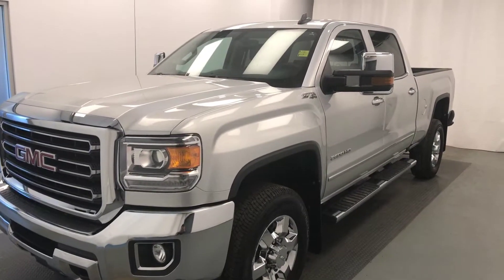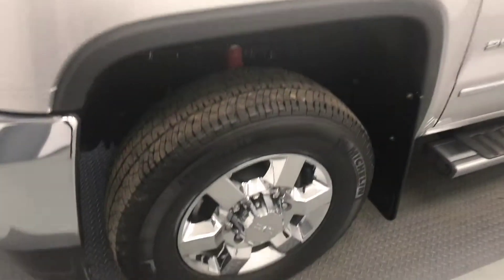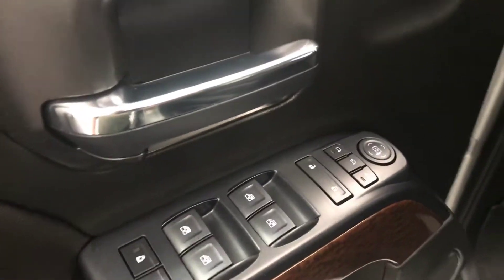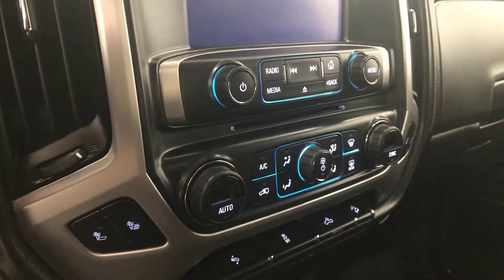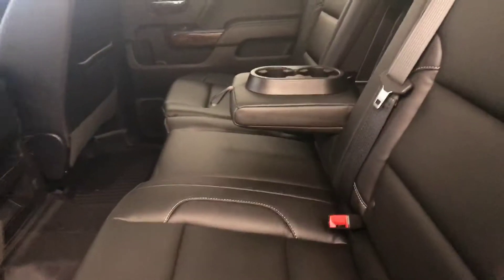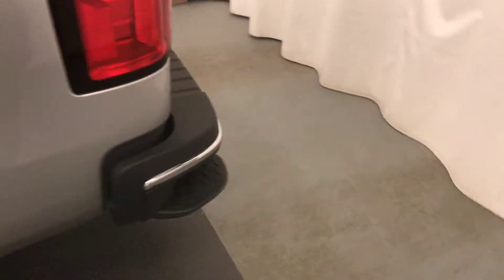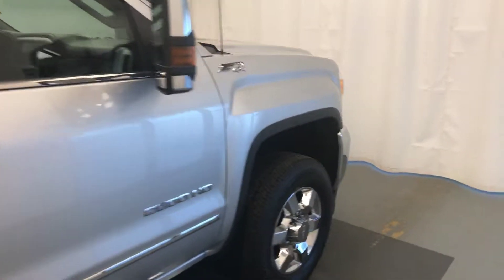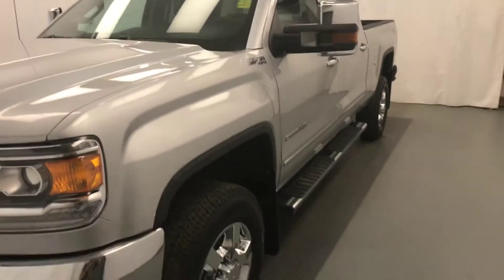2018 GMC 2500 || Davis GMC Buick Lethbridge